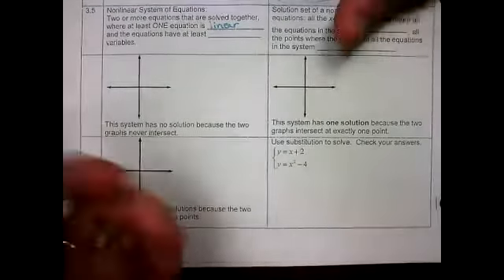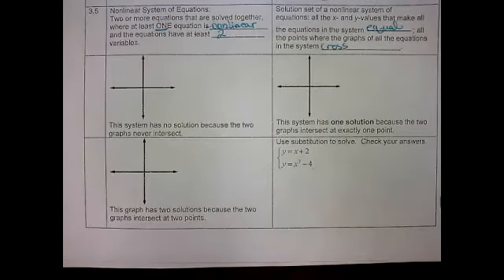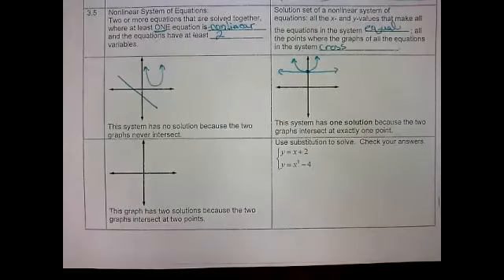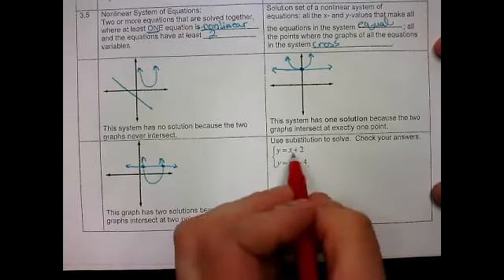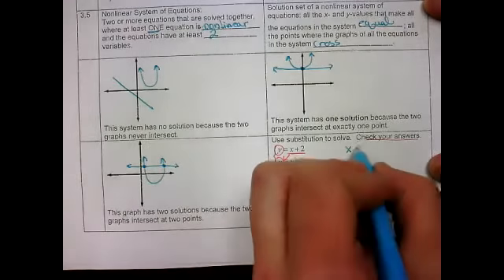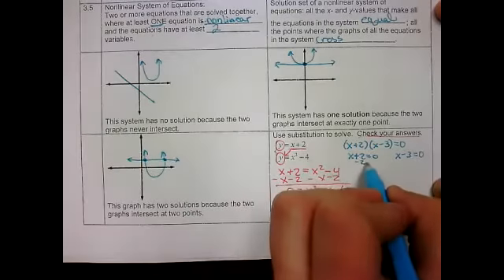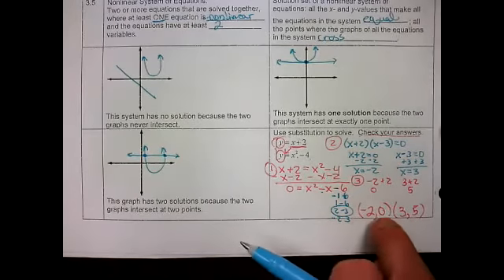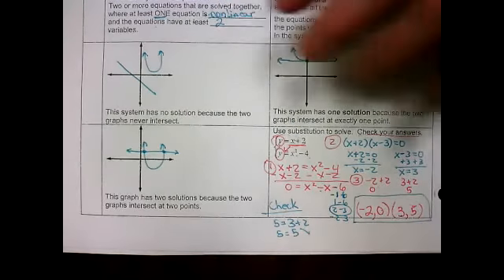Alg 1 APEX S2 3.5